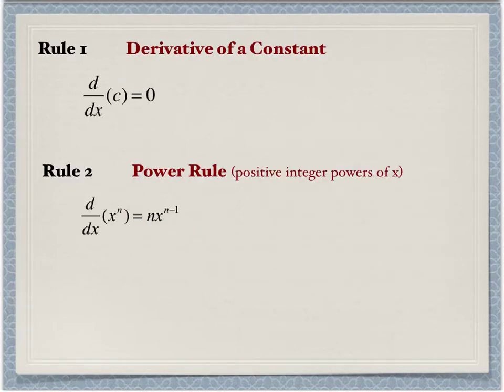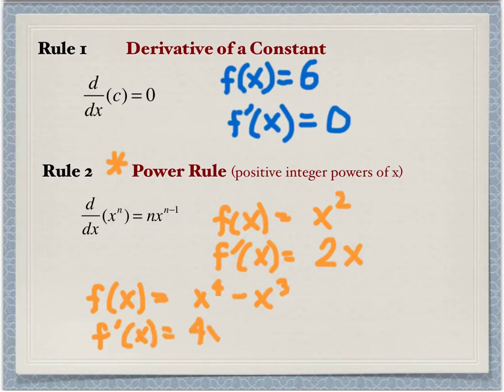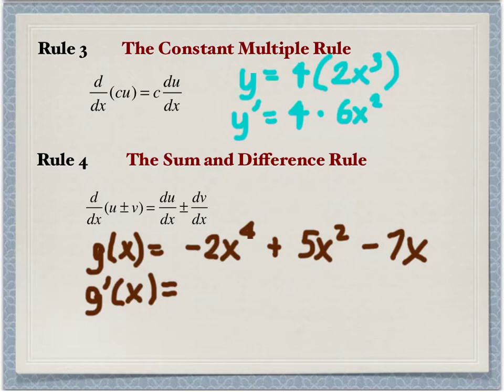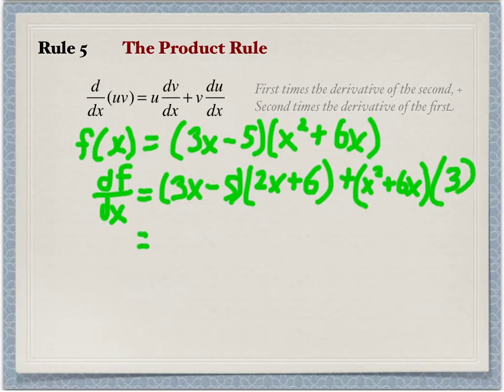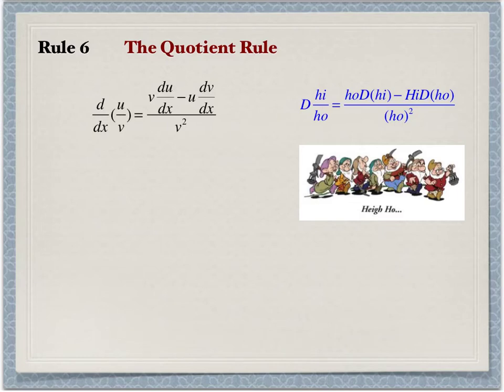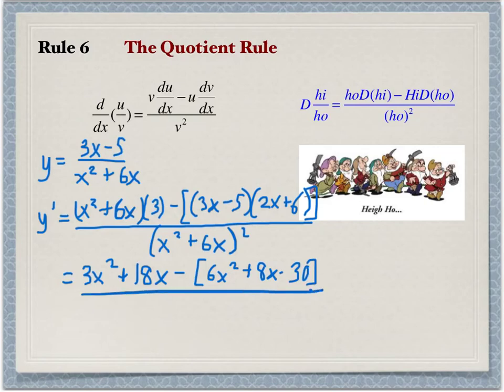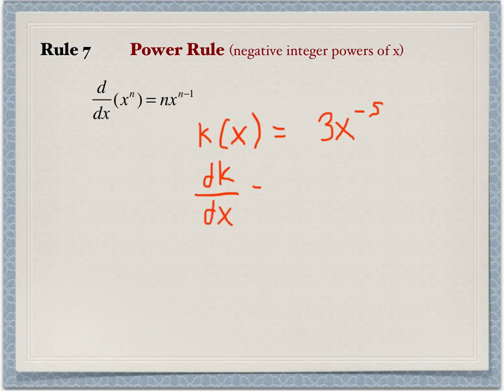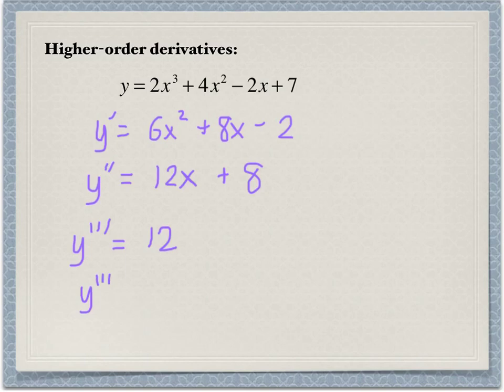3-3 AP Calc